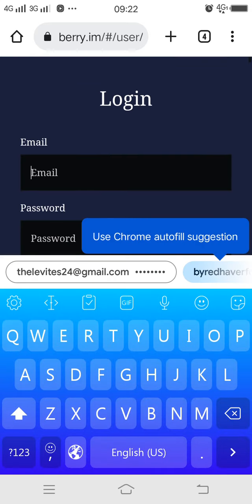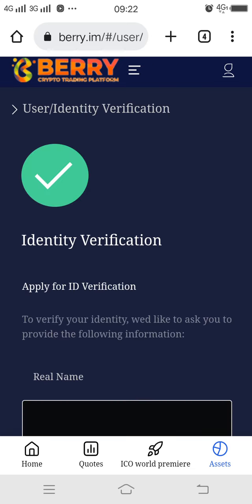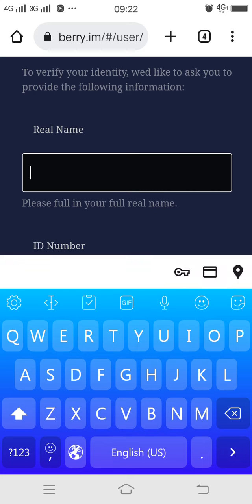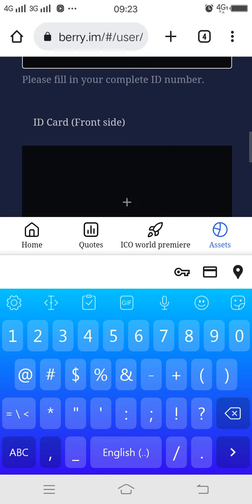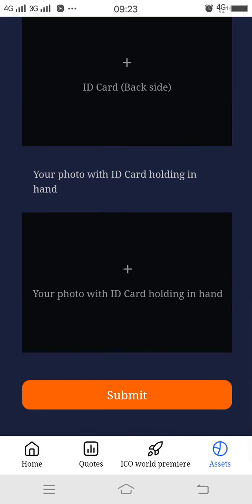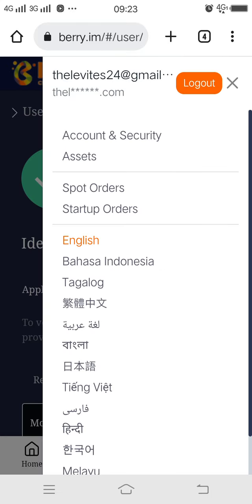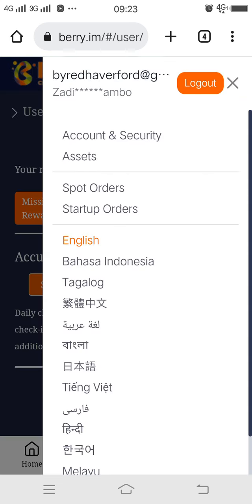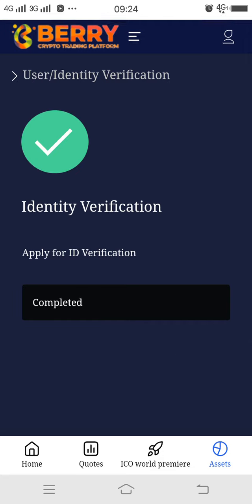How to Verify your Berry Crypto Trading Platform 2023..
How to verify your Berry Crypto Trading Platform.
Click the link Below to Register on Berry Crypto Trading Platform and Start making Money Everyday..